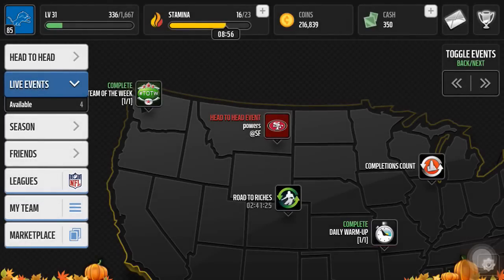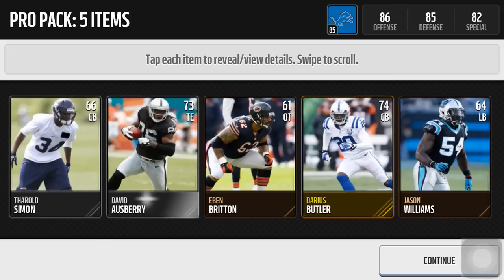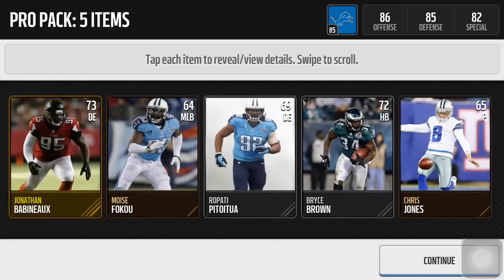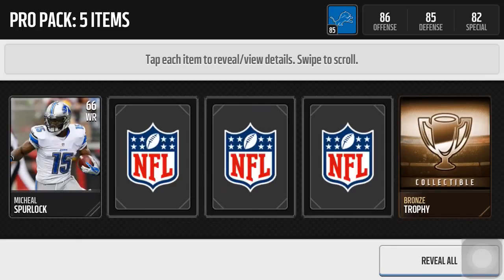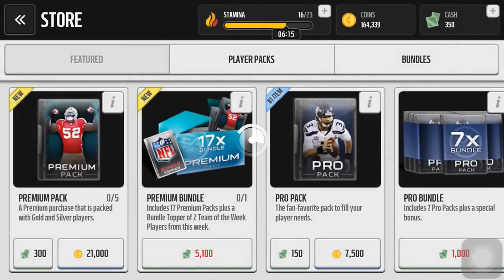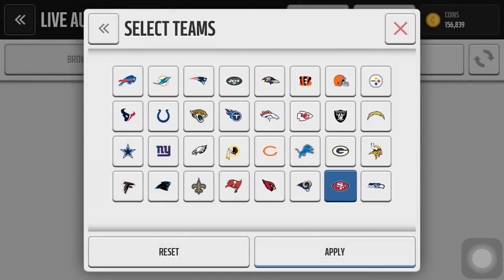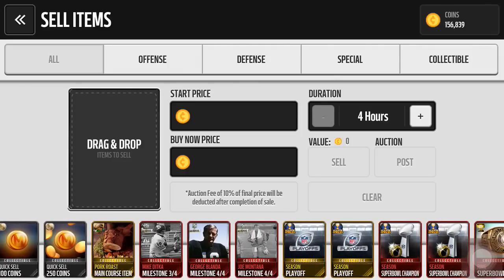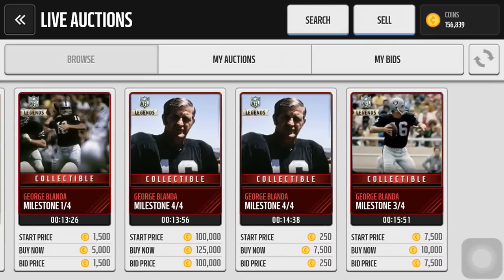Madden Mobile 60K 8 Pro Pack Opening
I do plan to make more videos describing different coin making techniques and showing you how to win the live events.

If you guys want to see a video on anything specific leave it in the comments below.

Madden Mobile 60K 8 Pack Opening

MUT
MUT15
PS3
Madden Mobile Gameplay
Madden Mobile Sniping
Madden Mobile How To Snipe
Madden Mobile Free Unlimited Cash
Madden Mobile Free Unlimited Coins
Madden Mobile BCA Pack Opening
Madden Mobile Tips
NFL
GameMuncher
Intro
GameMuncher Intro
Most Feared Packs
Elite Pull
Madden Mobile Pack Opening
Big Quick-Sell Set
Part 2
Large QUICKSELL
Large Quicksell
Large Quicksell Madden Mobile
Madden Mobile Halloween Special
Madden Mobile Legend Pack
Madden Mobile Legend Pack Opening
Best Five Night's At Freddy's Reaction
Five Night's At Freddy's
Golden Freddy
How To Summon Golden Freddy
Five Night's At Freddy's Part #1
Five Night's At Freddy's Episode #1
Scariest IOS Games
Madden Mobile Thanksgiving Packs
Madden Mobile Doorbuster Packs
Madden Mobile Door Buster Pack
Madden Mobile Christmas Packs
Madden Mobile 60K Pack Opening
MUT15
Madden 15
Madden NFL 15
MUT
MUT15 PS3
Madden 15 Pack Opening
Madden 15 MUT 100K Pack Opening
MUT15 Pack Opening
MUT15 x10 Pack Opening
MUT15 Gameplay
Madden 15 MUT Thanksgiving Pack Opening
Madden 15 MUT GMC Pack Opening
Madden 15 MUT Christmas Pack Opening
Madden 15 MUT Training Camp Pack Opening
Football Outsiders
Madden Mobile Football Outsiders Set
Madden Mobile Large Quicksell Set
Madden Mobile Bronze Trophy Exchange Set
Madden Mobile Silver Trophy Exchange Set
Madden Mobile Gold Trophy Exchange Set
Madden Mobile Sniping
Madden Mobile Sniping Methods
Madden Mobile Sniping Golds
ELITE FOOTBALL OUTSIDER
MADDEN MOBILE ELITE FOOTBALL OUTSIDER